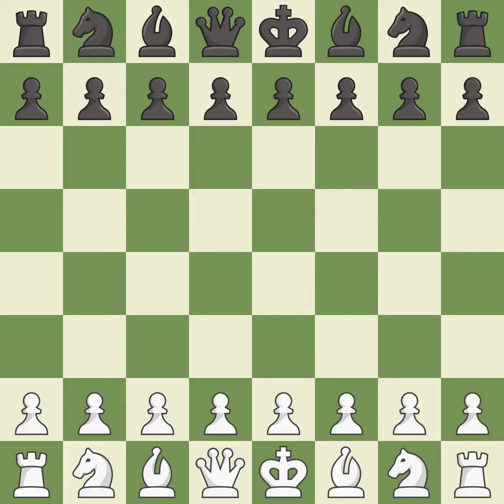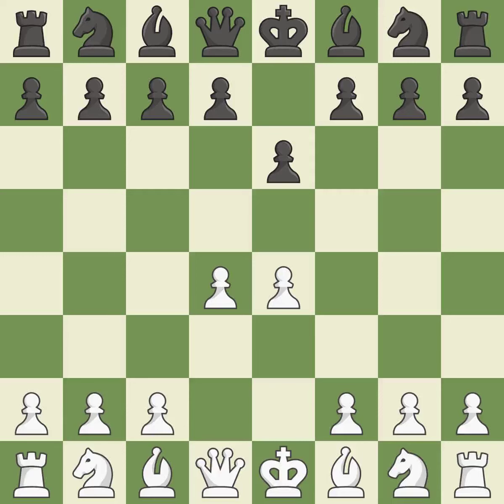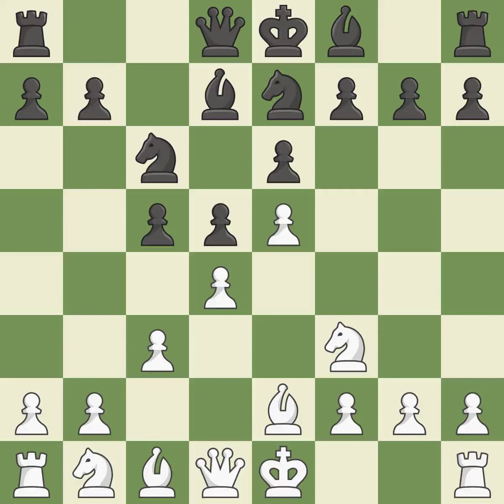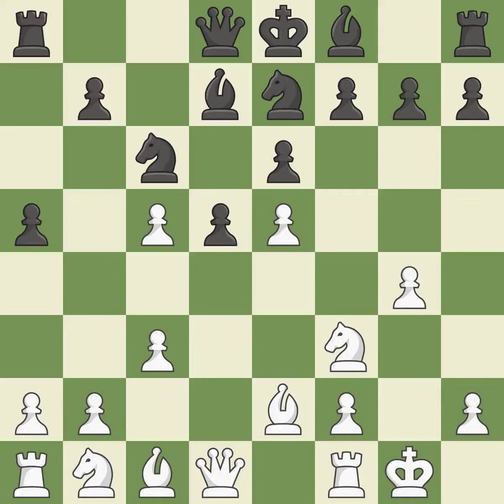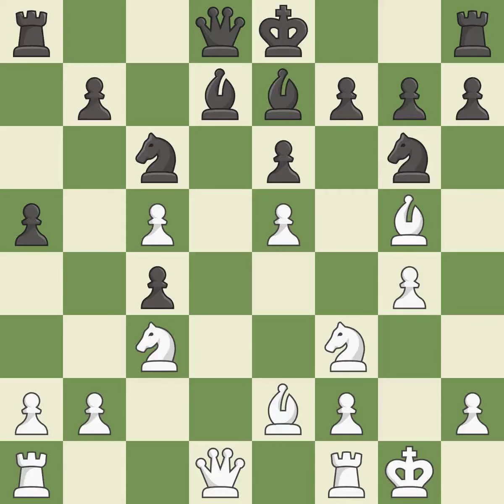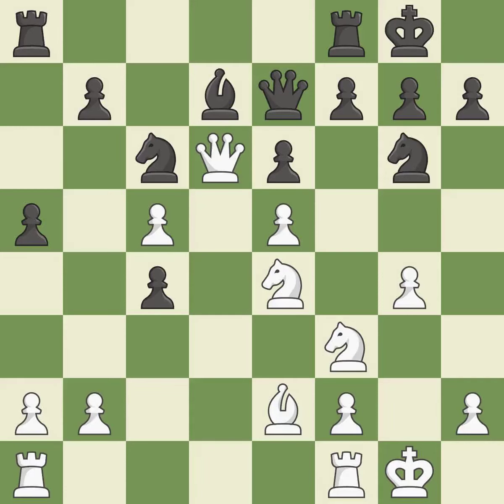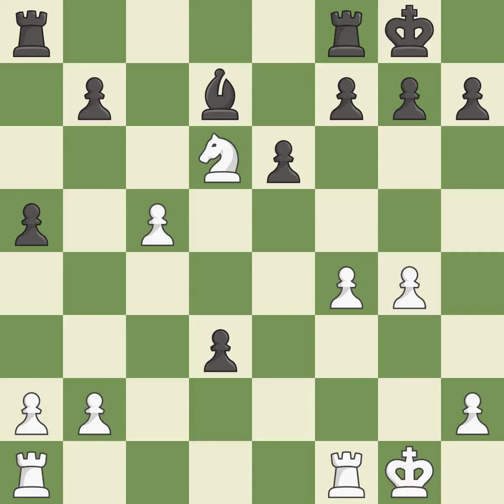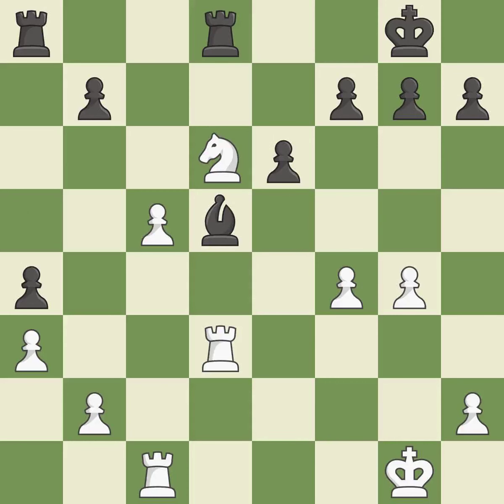White Bernadskiy,V,Black Gasimov,ParvizFrench Defense: Advance, Paulsen, Euwe Variation, 6.Be2 Nge7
French Defense: Advance, Paulsen, Euwe Variation, 6.Be2 Nge7,Event Baku Open 2019,Site Baku AZE,Date 2019,Round 6.4,White Bernadskiy,V,Black Gasimov,Parviz,Result 1/2-1/2,WhiteTitle GM,BlackTitle FM,WhiteElo 2559,BlackElo 2317,ECO C02,Opening French,Variation advance, Euwe variation,WhiteFideId 14100371,BlackFideId 13408798,EventDate 2019